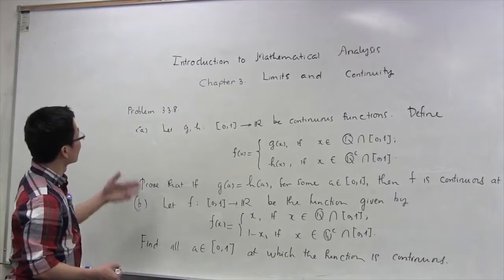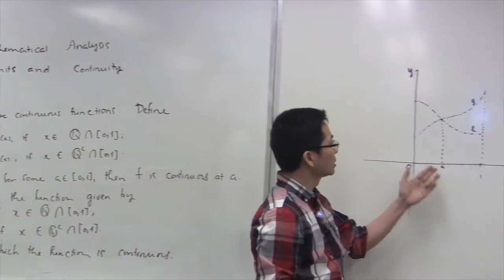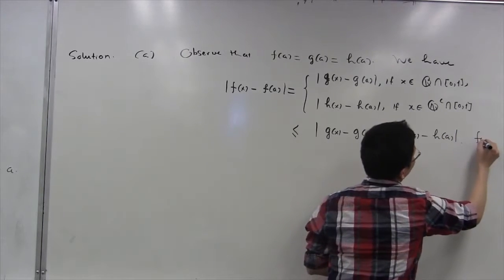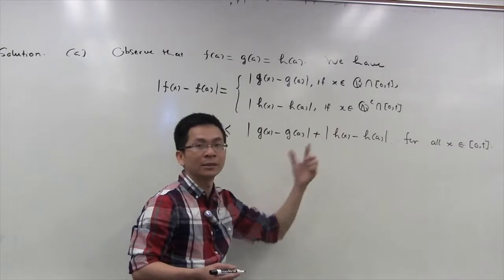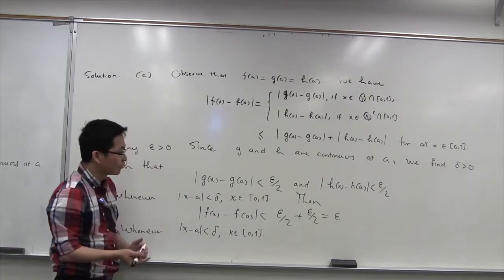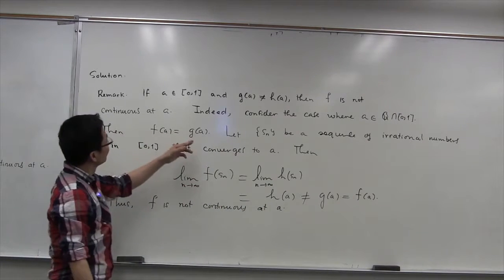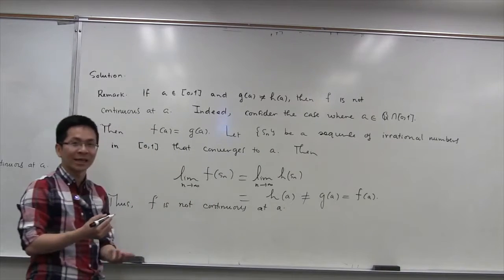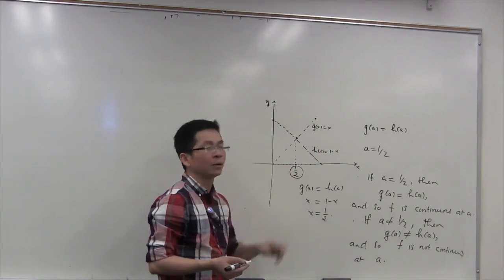Continuity of Functions: Part 2 --- Problem 3.3.6